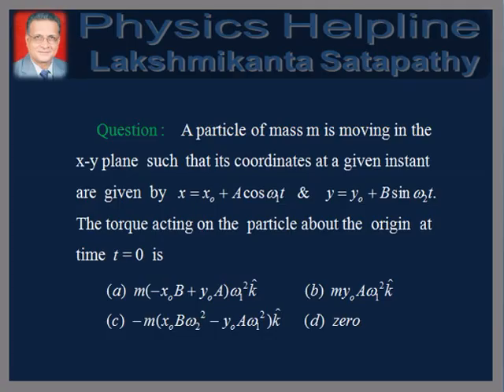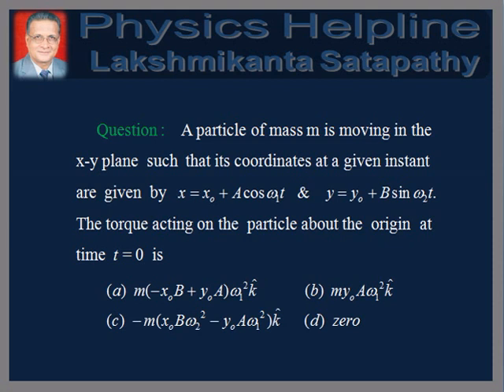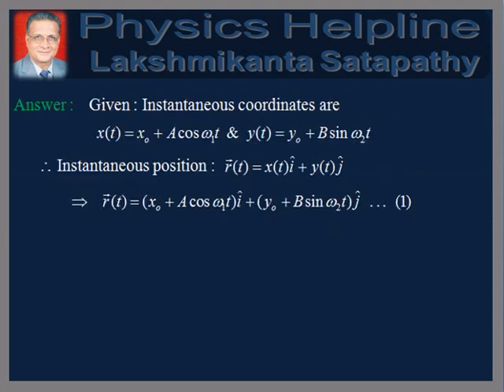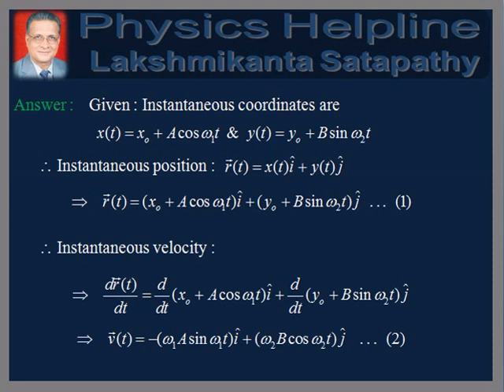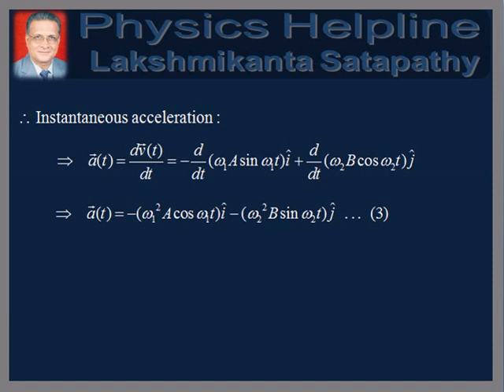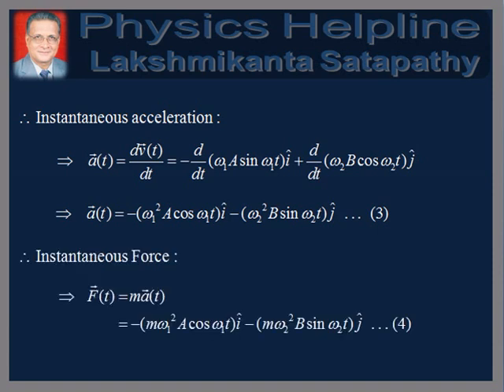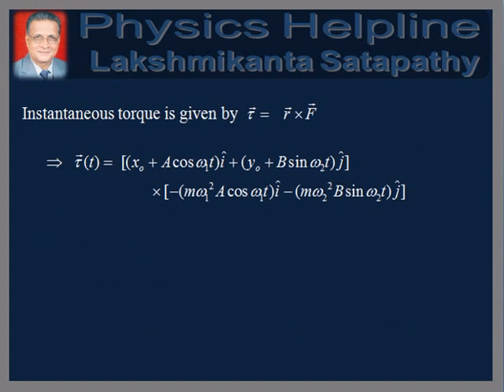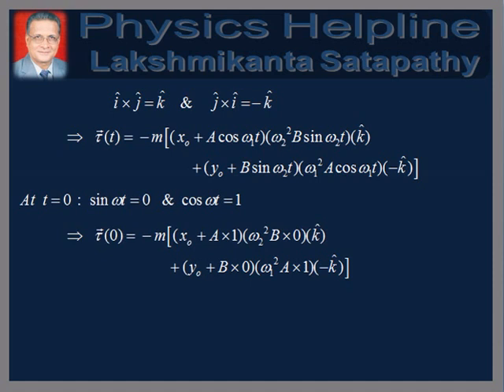vDo QA Kinematics-10/ Motion of a Particle in a Plane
JEE Physics/ Lakshmikanta Satapathy/ Motion of a Particle in a Plane/ Torque acting on the particle